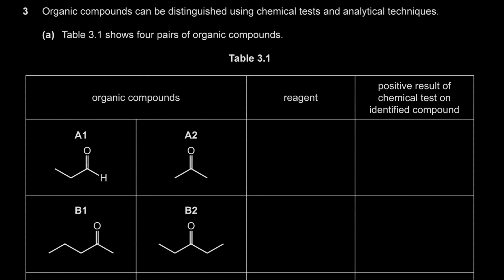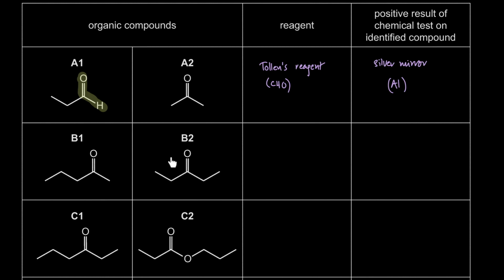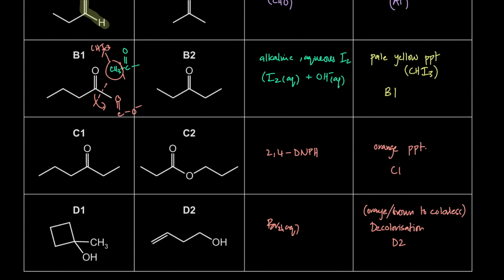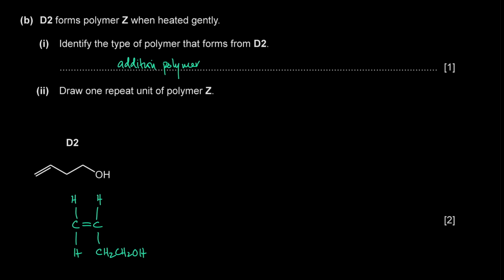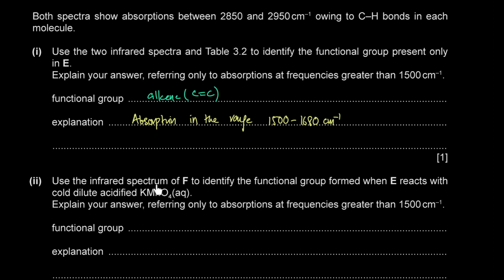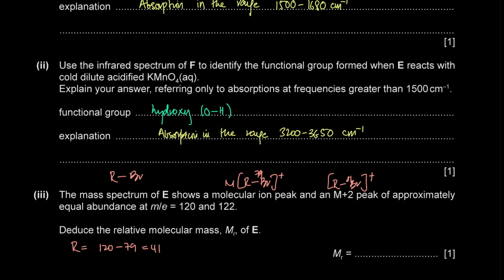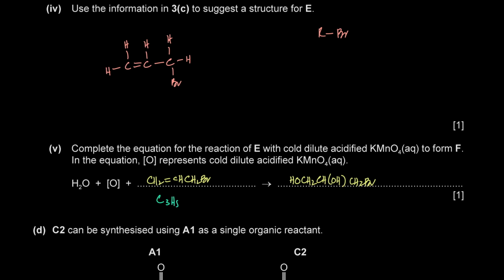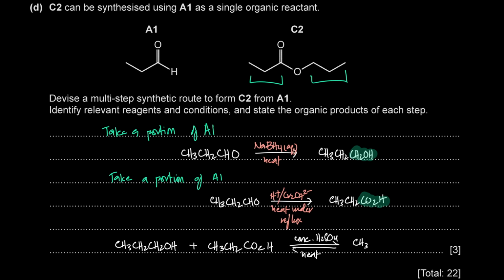2022 NOV P22 Q03 | AS Organic Chemistry Revision | CAIE A Level Chemistry (9701)